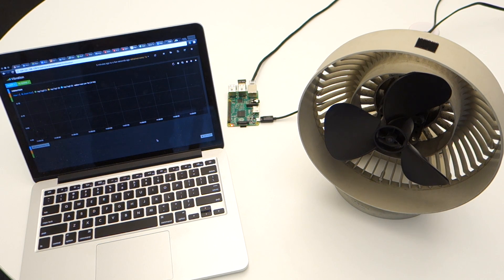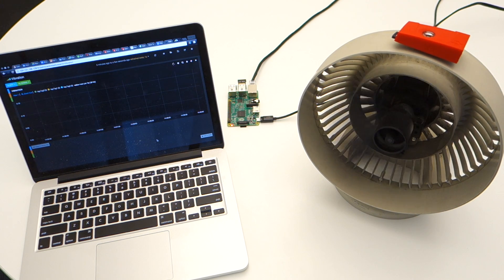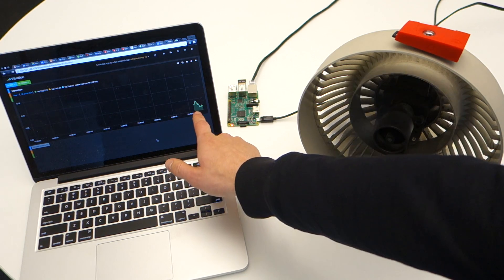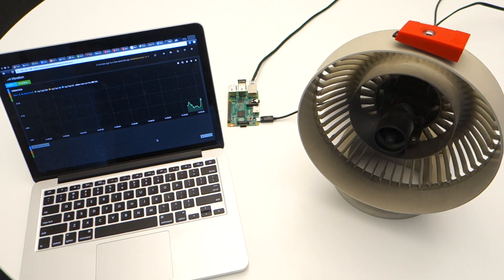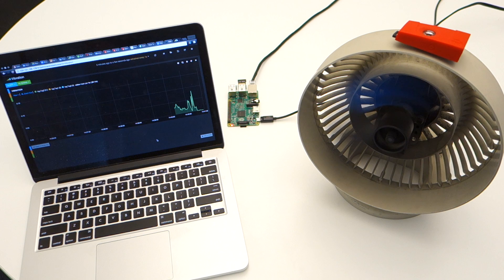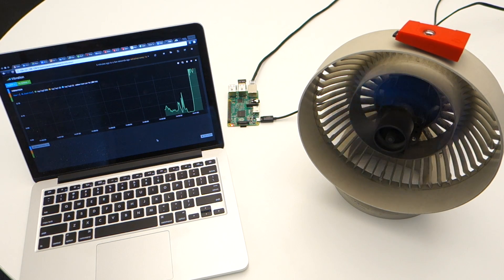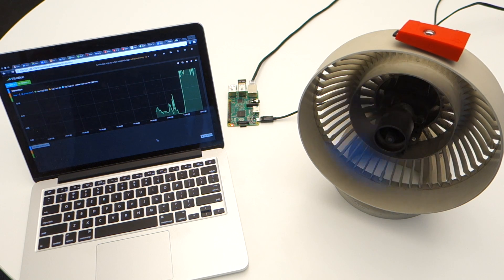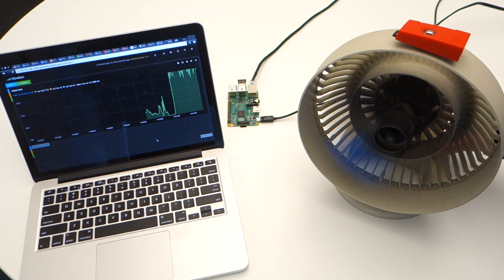Open source predictive maintenance for industrial IoT with Ubuntu Snappy and Microsoft Azure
Predicting when industrial equipment is going to fail and solving the problem before it happens is one of the key promises for the industrial Internet of Things [IoT]. What if instead of slides, anybody can deploy an open source predictive maintenance solution in minutes on Microsoft Azure. This is exactly what DataArt wants to show on MS Build. DataArt is a leader in cloud, big data & IoT consulting and open sourced DeviceHive, the first IoT & big data platform that makes different IoT standards talk to any app. DataArt partnered with Canonical, the company behind Ubuntu, as well as Microsoft. DeviceHive integrates with Snappy Ubuntu Core and Juju Charms. Via the Azure Marketplace anybody can run the DeviceHive charms on Azure in minutes and as such is able to connect smart devices to a big data back-end almost instantly.

In the industrial world, equipment outage is to be avoided at all costs. But how do you know if equipment is about to break? Lots of industrial equipment: pumps, actuators, fans, HVAC systems will start showing early signs of troubles by vibrating more. Via the use of accelerometer-based sensors, the vibration profile can be captured by an on-premise gateway and analyzed in the Azure Cloud, compared to the profile of a normally operating equipment and trigger a maintenance alert, if needed.